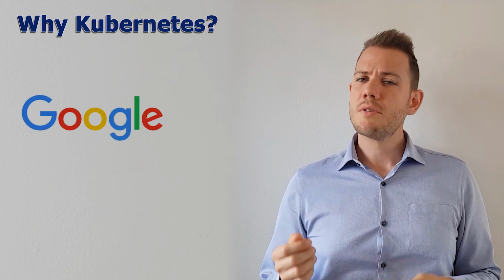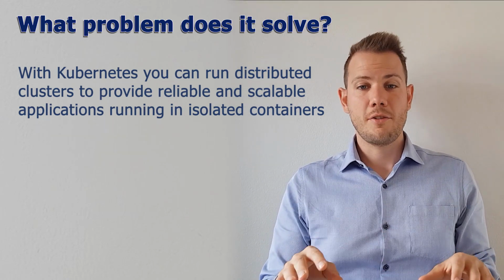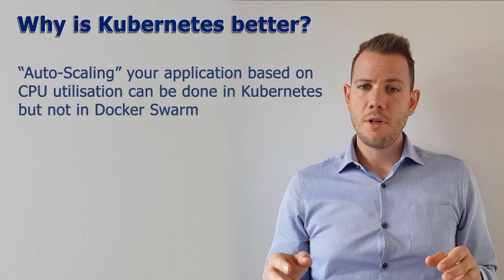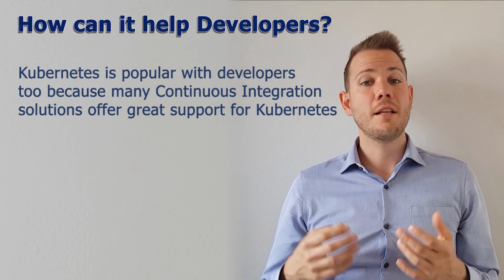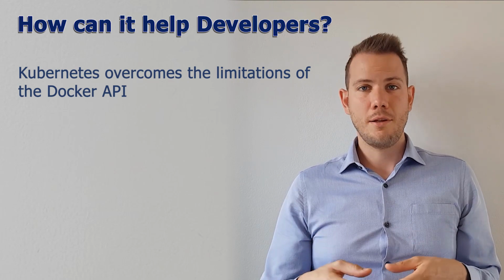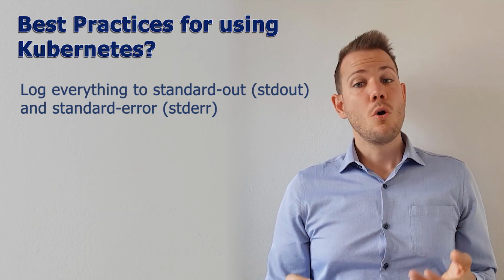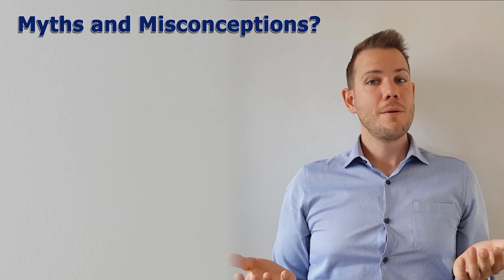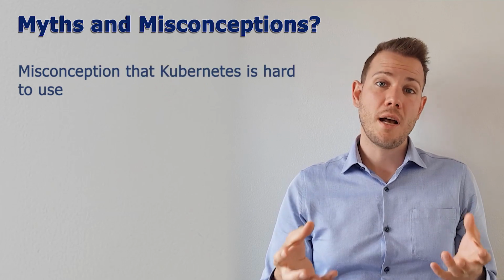Kubernetes Design Patterns and Extensions: Course Summary | Packtpub.com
This video tutorial has been taken from Kubernetes Design Patterns and Extensions. You can learn more and buy the full video course